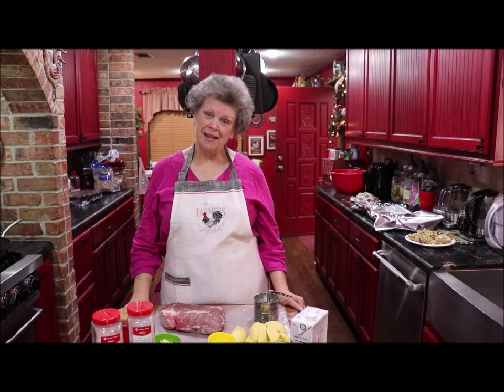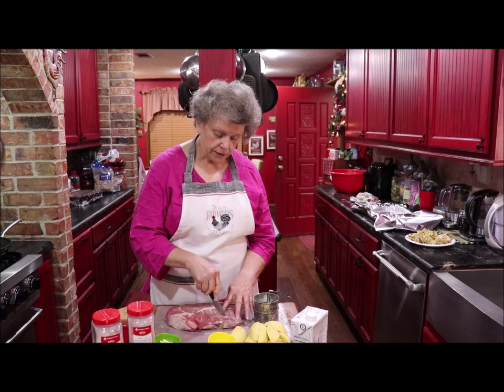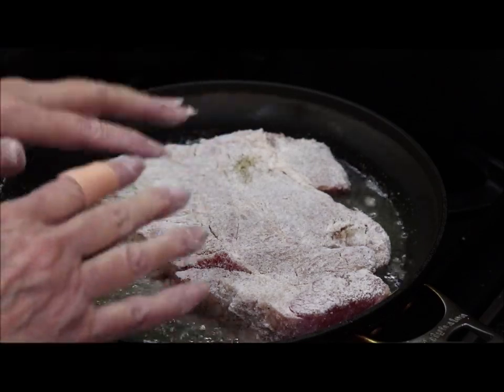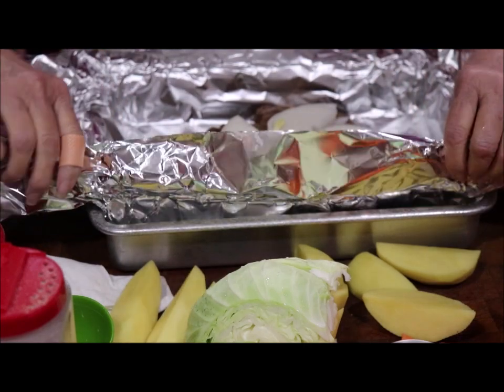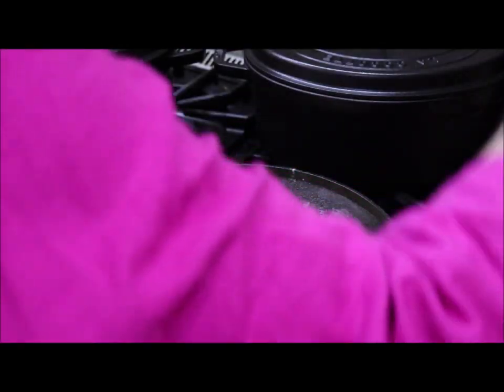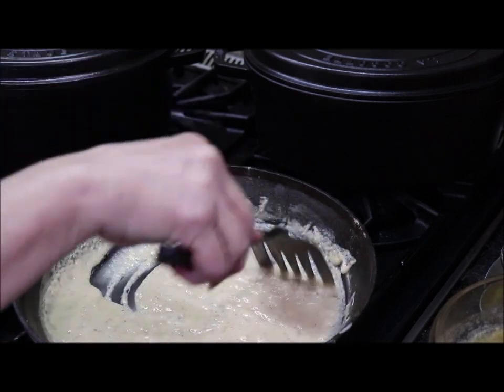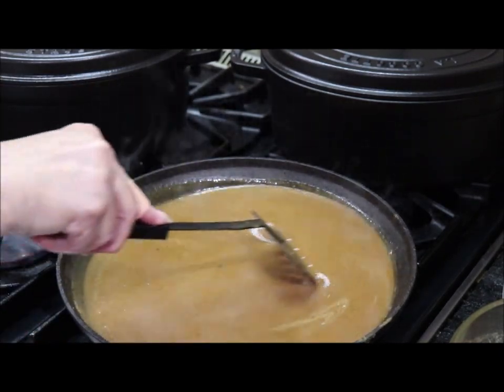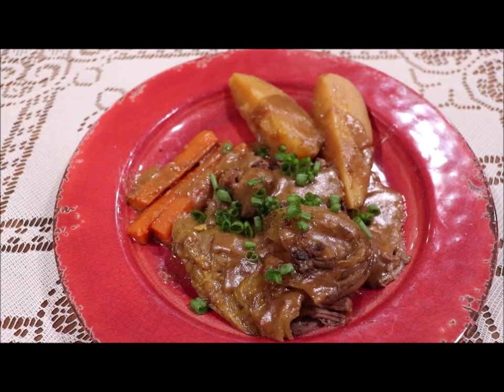#29 Pot Roast with vegetables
Make your life easy. I am sharing a method for an easy one pan meal. Delicious roast with yummy vegetables and good brown gravy.